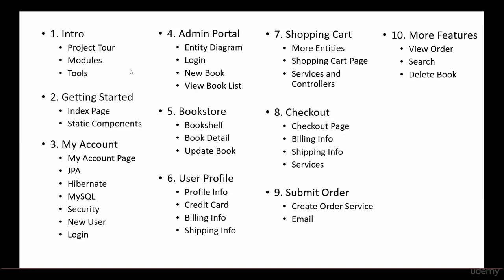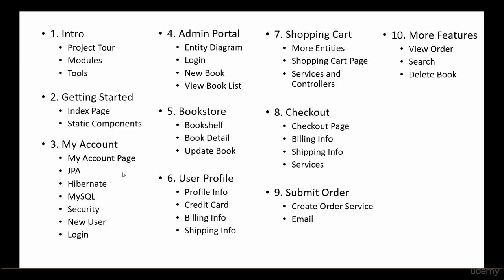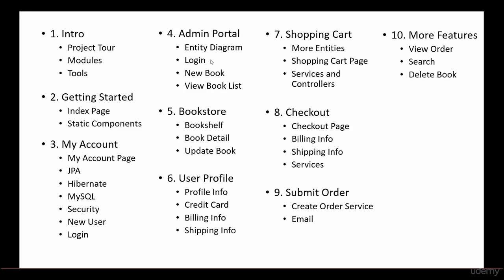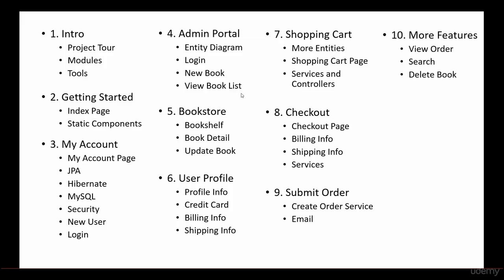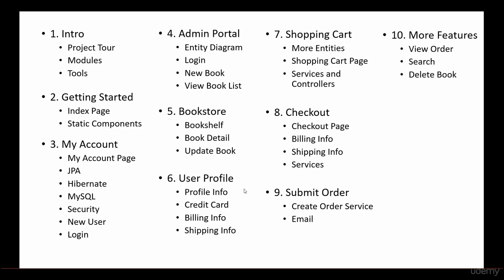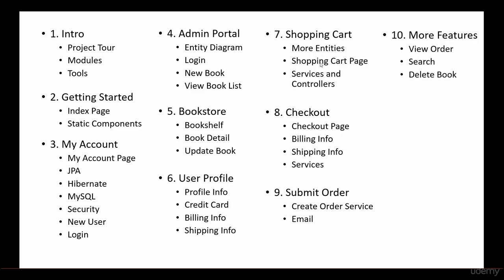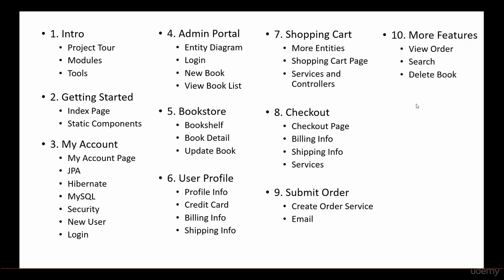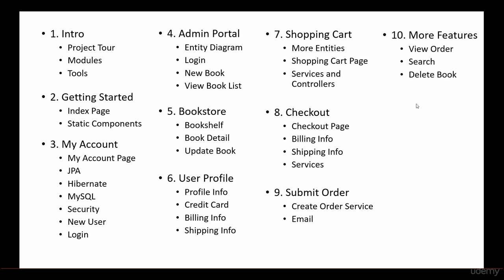Complete E-Commerce Course - Java,Spring,Hibernate and MySQL : Course Overview